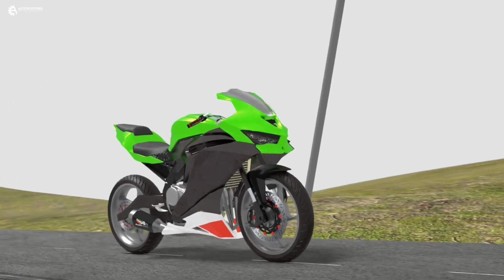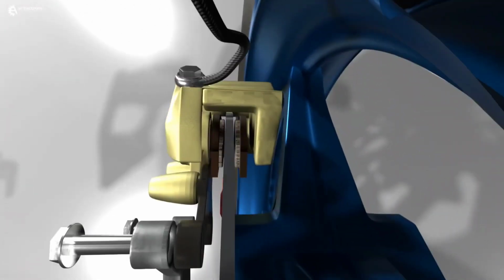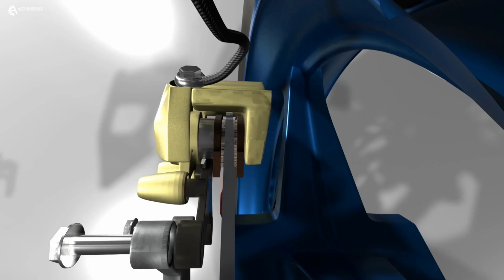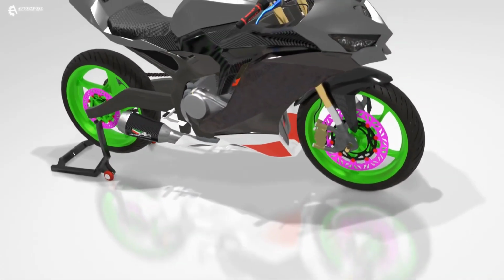What Causes The Brakes to Suddenly Stop Working ?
Brake failure is a condition when the vehicle's brakes are not functioning properly or even not functioning at all. Brake failure can cause accidents, so drivers must be alert and careful.